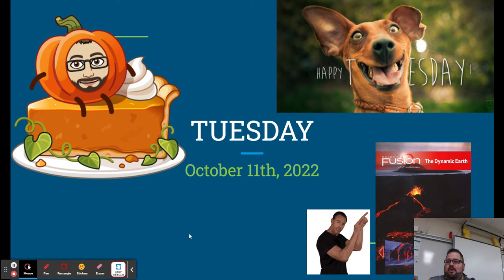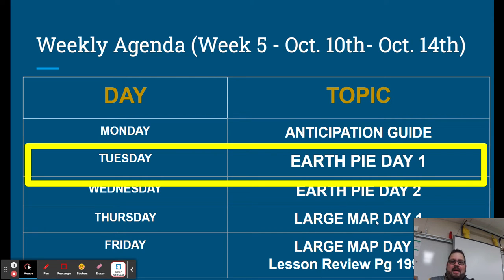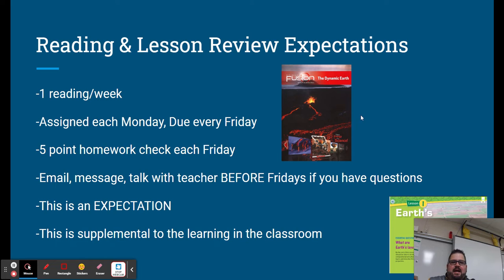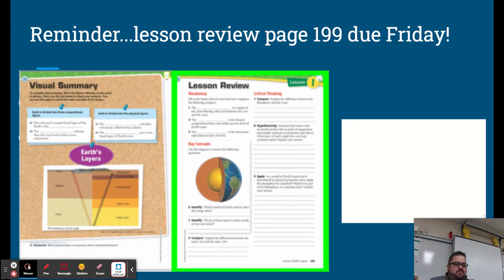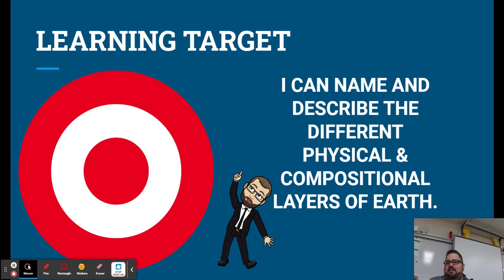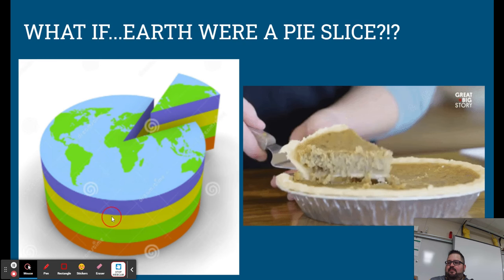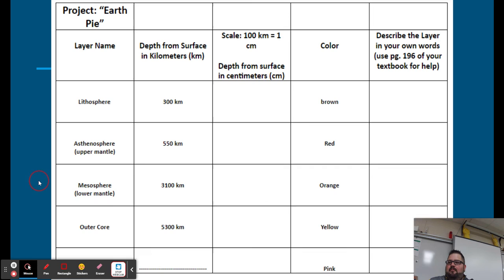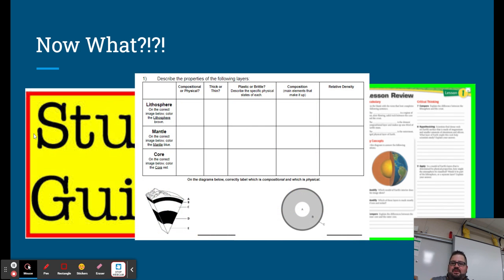Tuesday Oct 11, 2022 Daily Lesson Video